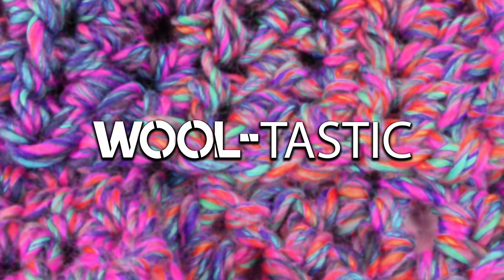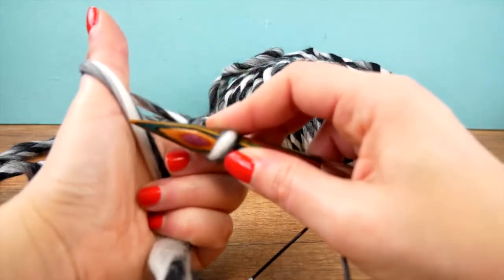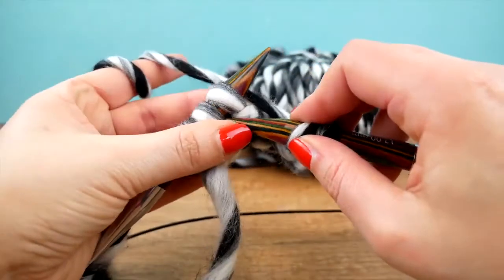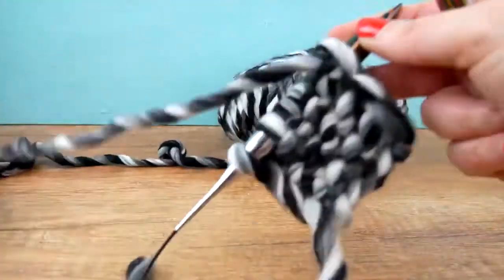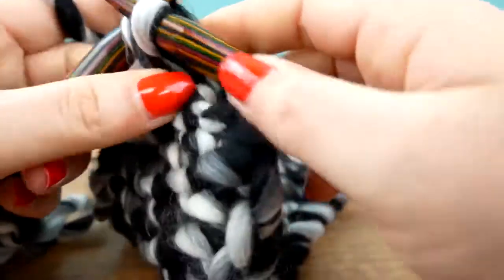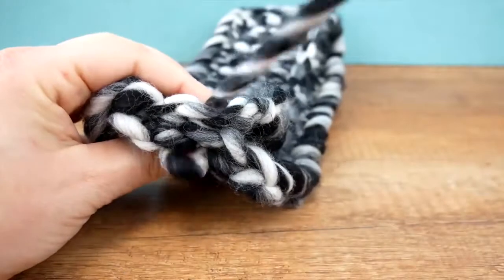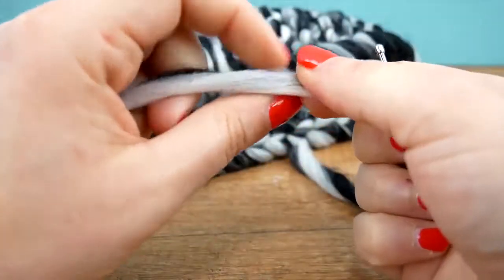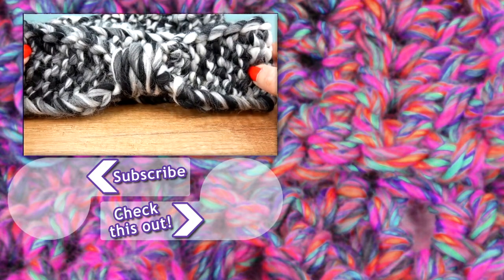Headband KNITTING | Super fast & simple Headband | Instructions for Beginners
Knitting needles *

Hi crochet-Fans!